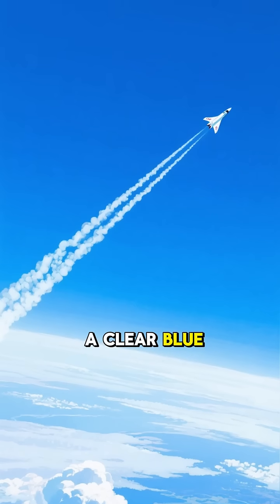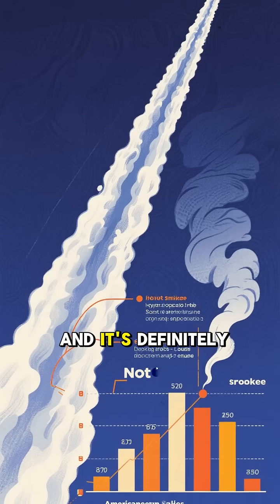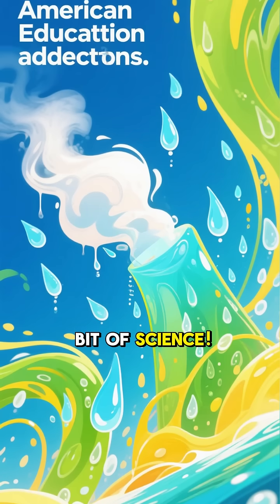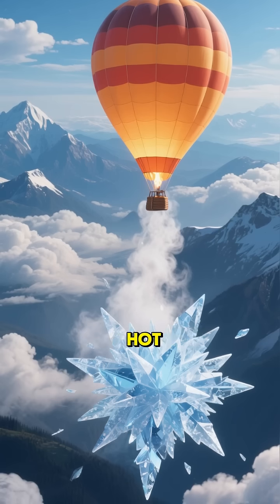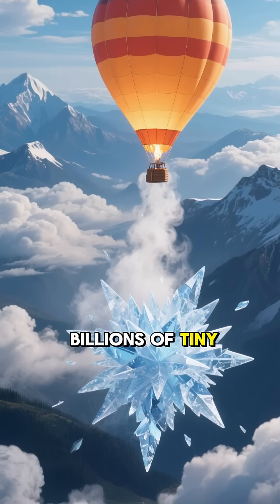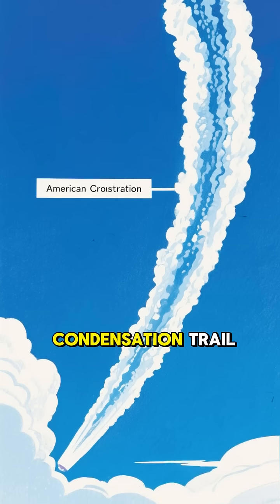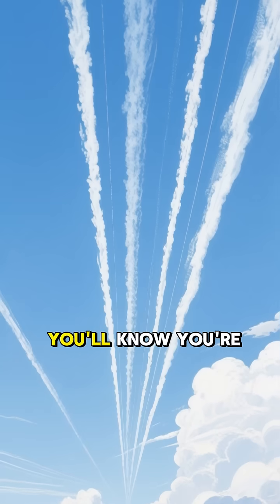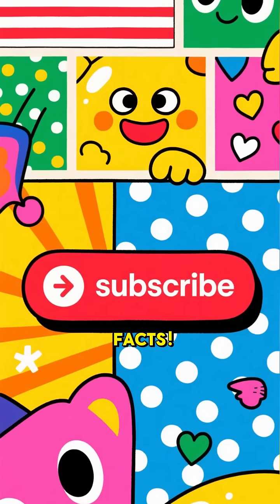✈️ “Why Do Airplanes Leave White Trails in the Sky? ☁️– mind snap"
Ever wondered what those white lines behind airplanes really are?
They’re called contrails — tiny ice clouds formed when hot exhaust from jet engines hits the freezing air high in the atmosphere. ❄️✈️
It’s not smoke — it’s pure physics in action! 💨

🎥 New Videos Weekly
📌 Topics: History | Science | Life Tips | Health | Physics | Dinosaurs